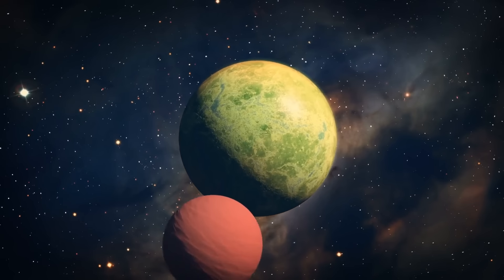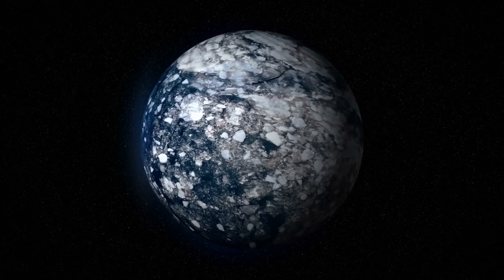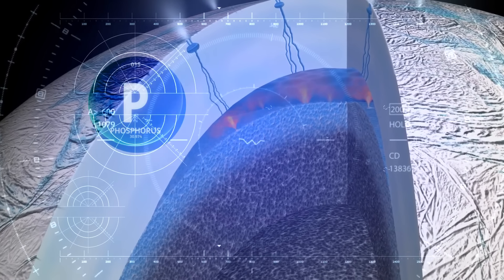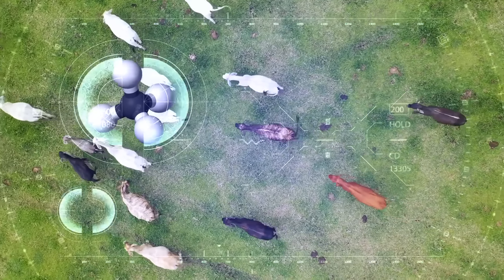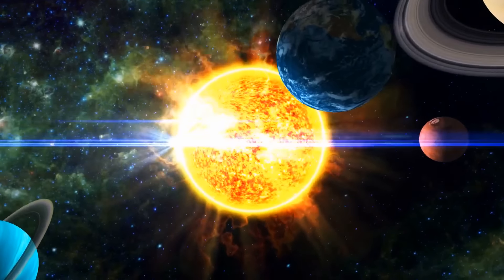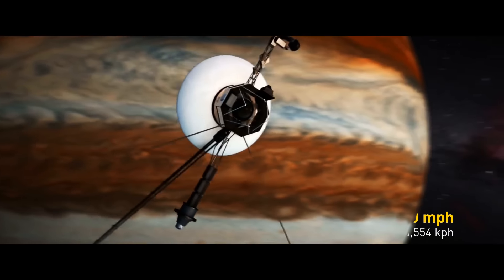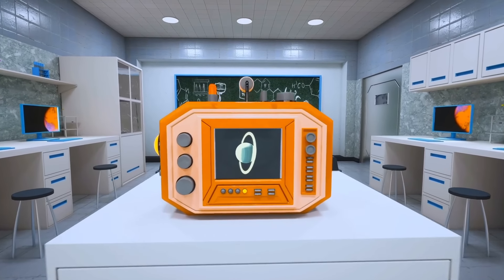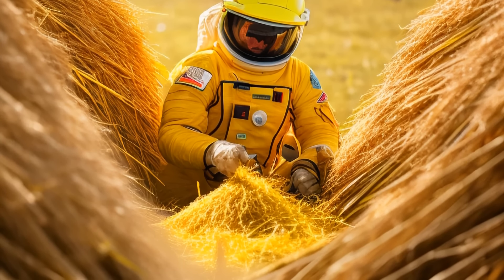James Webb Telescope Found Signs of Life on Exoplanet?